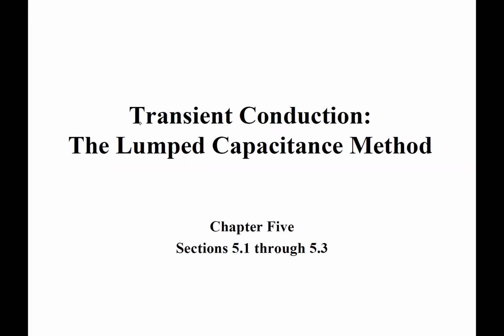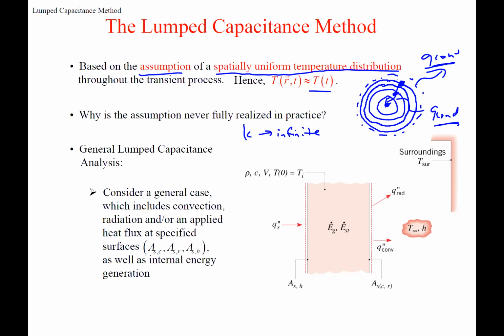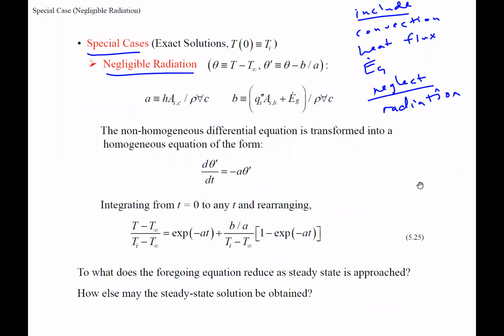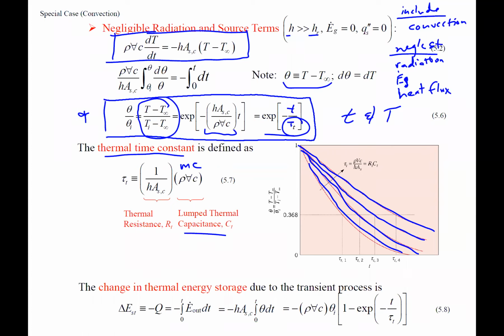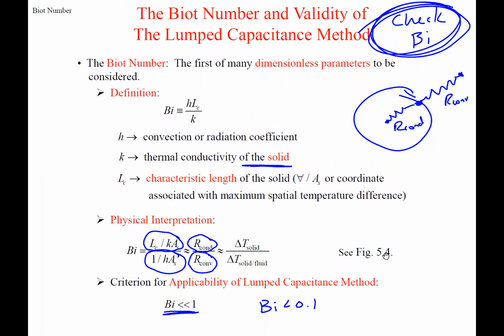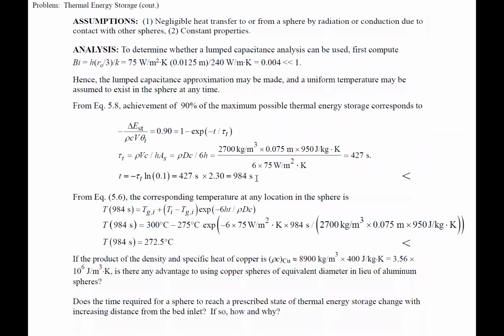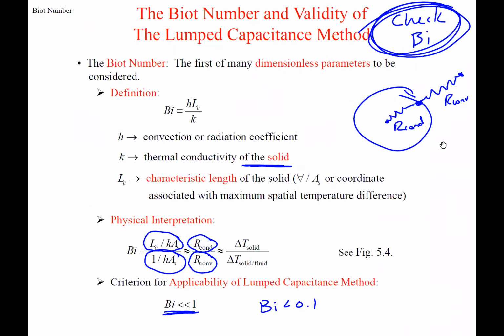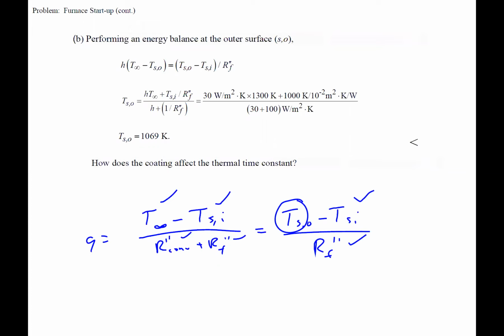Transient Conduction - Lumped Capacitance Method Lecture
This video covers the derivation of the lumped capacitance method.  In addition, three analytical solutions to the lumped capacitance method are shown: 1.  neglecting radiation, 2. neglecting radiation and source terms, and 3. neglection convection and source terms. The Biot number is also shown.